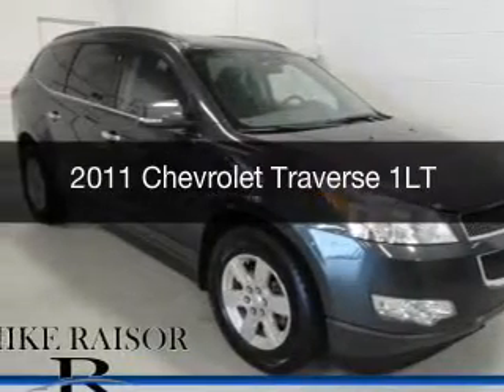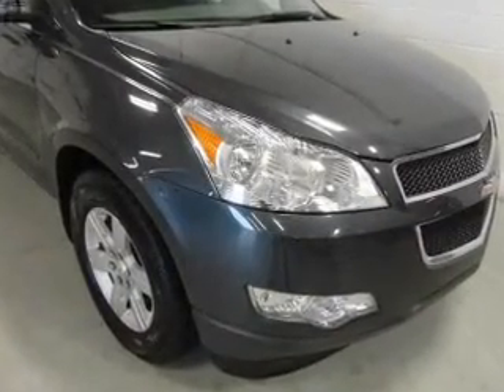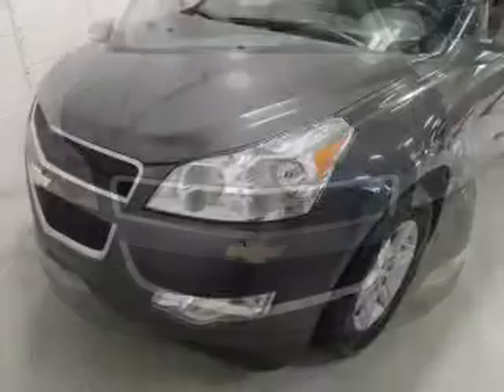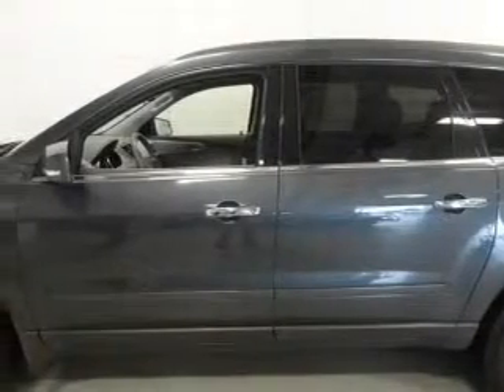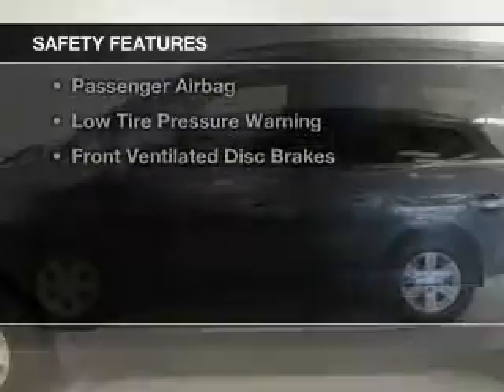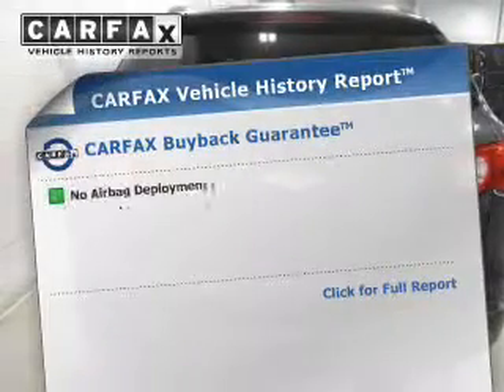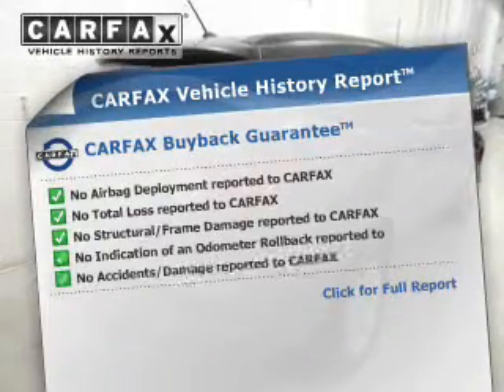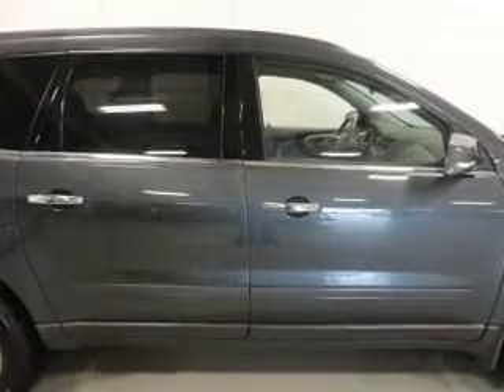2011 Chevrolet Traverse - Lafayette IN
Year: 2011
Make: Chevrolet
Model: Traverse
Trim: 1LT
Engine: 3.6 liter 6 cylinder 24 valve GDI DOHC
Transmission: 6-Speed Automatic
Color: Cyber Gray Metallic
Mileage: 94611
Address:
2051 Sagamore Pkwy. S.